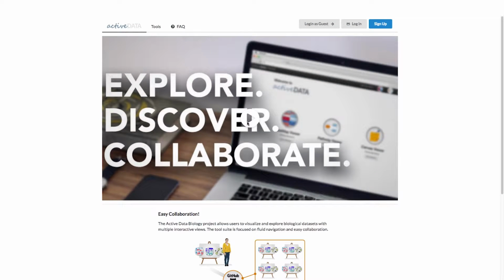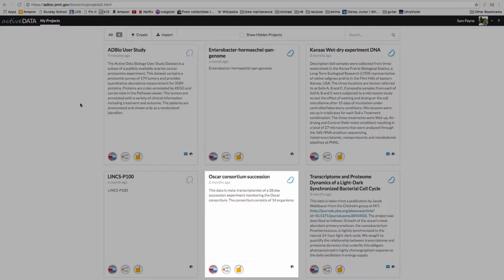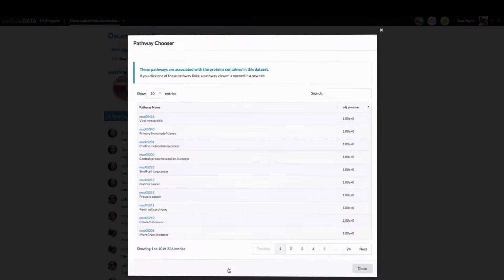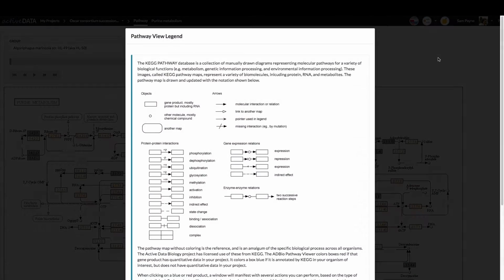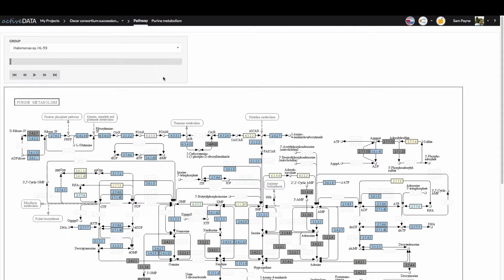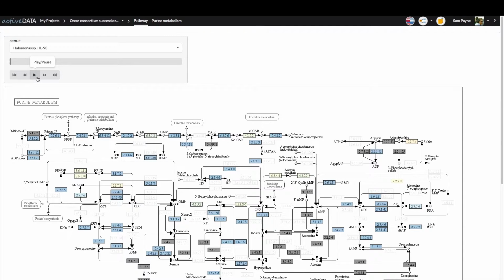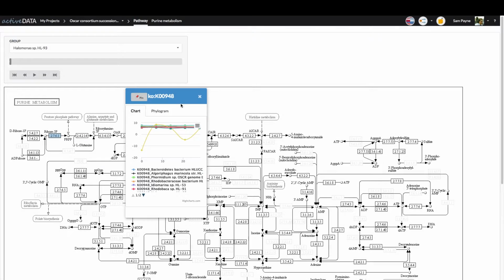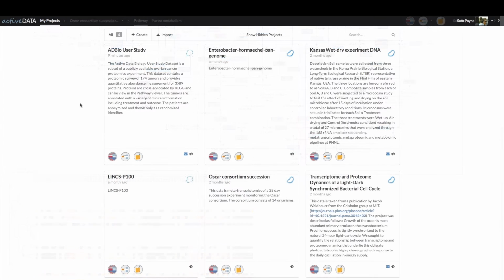ActiveData Pathway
The Active Data Canvas is a visual analytic tool that allows data exploration within familiar biological contexts. The tool suite is focused on fluid navigation and easy collaboration with three main tools: Heatmap view, Pathway view and the Canvas.

The pathway view displays multi-omics data on top of a KEGG pathway enriched by certain genes. These images provided by KEGG represent molecular pathways for metabolism, genetic information processing, environmental information processing, other cellular processes, human diseases, and drug development.